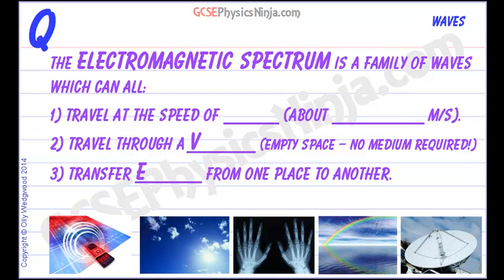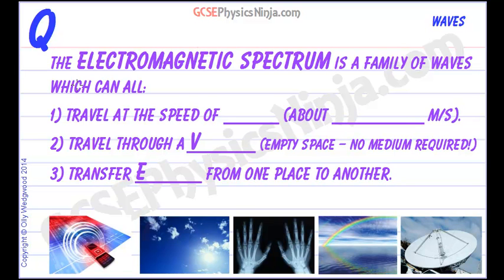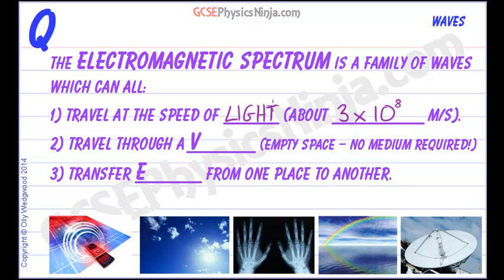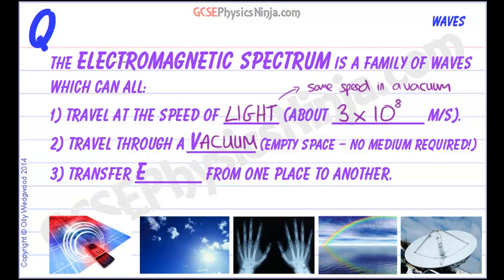GCSE Physics - Properties of the Electromagnetic Spectrum